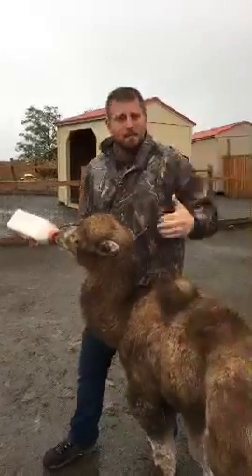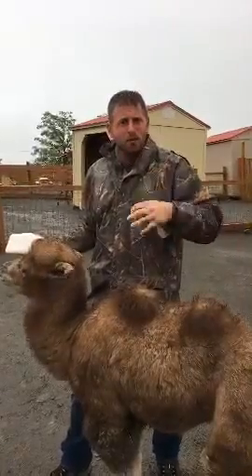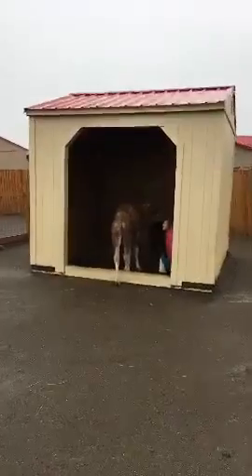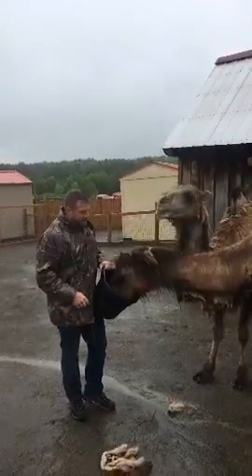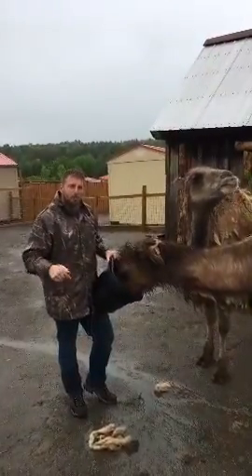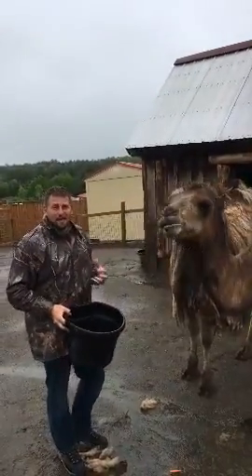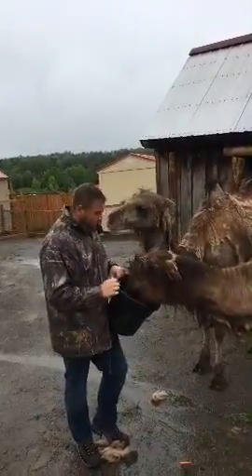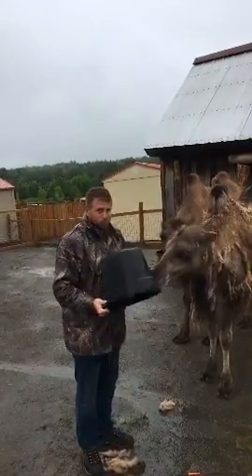Animal Adventures with Jordan: Bactrian Camel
This episode we visit with both young, and older, Bactrian Camels!